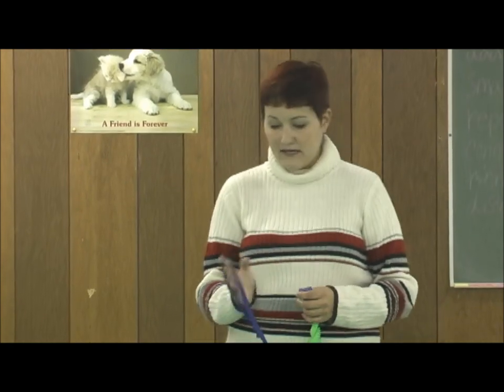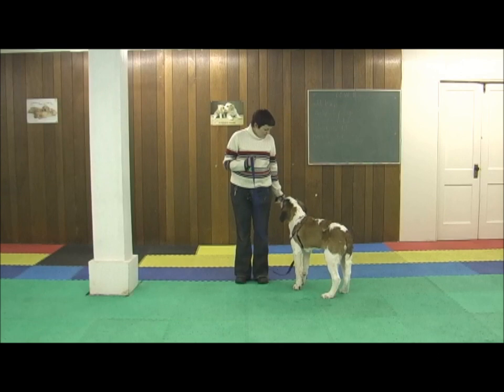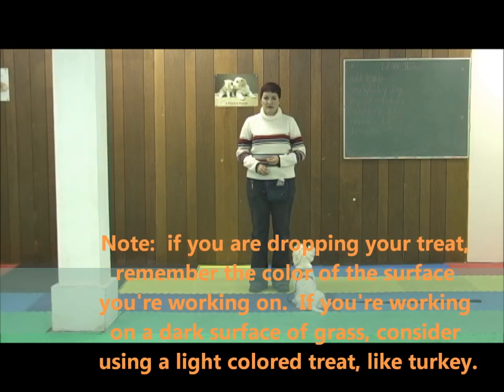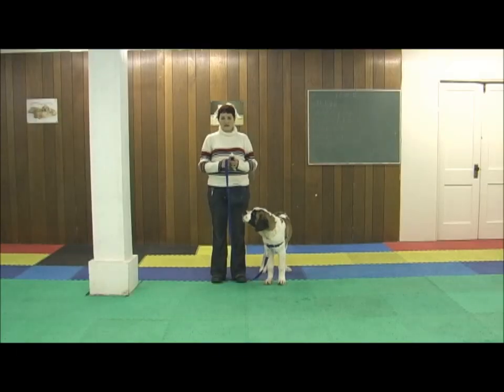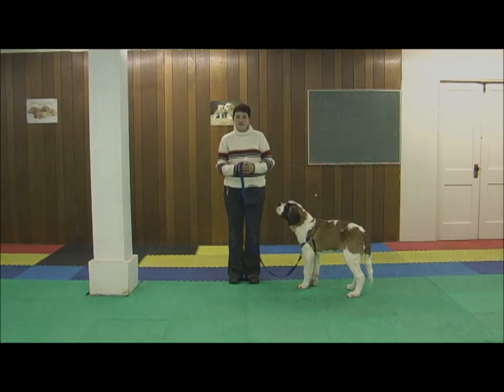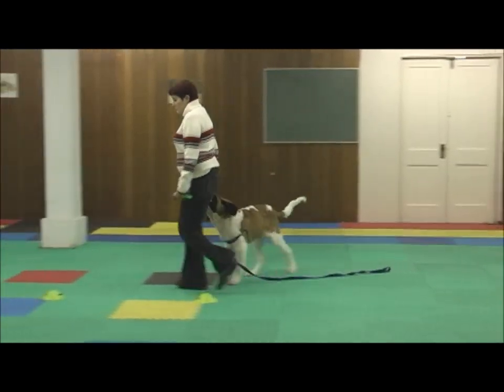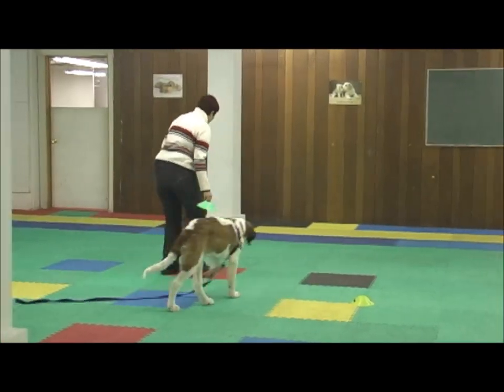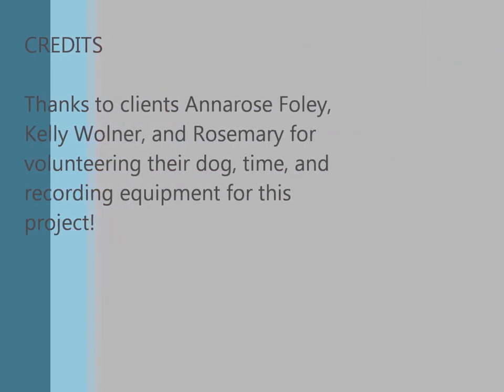Loose Leash Walking Part II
More loose leash walking exercises, including introducing the leash, reinforcing small/bitey dogs, and Karen Pryor's "Connect the Dots" exercise

ETA:  Yikes!  The text was much easier to read in Windows Movie Maker.  Sorry about that, everyone!